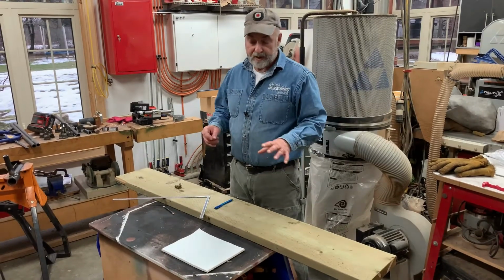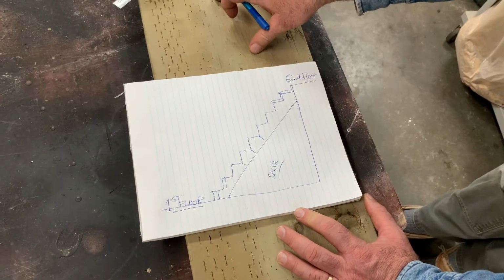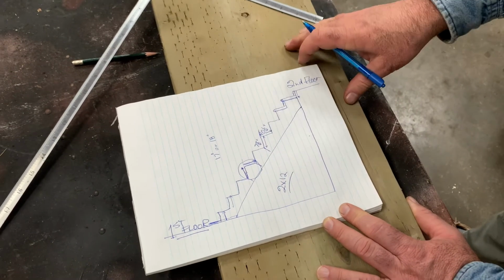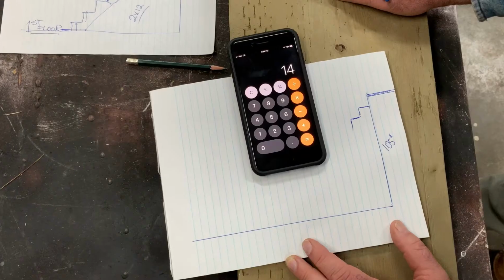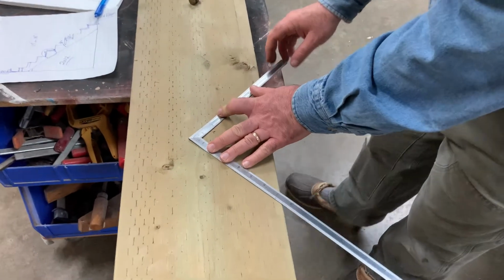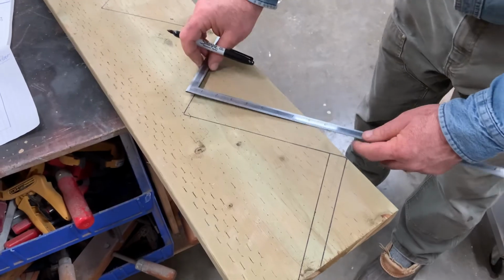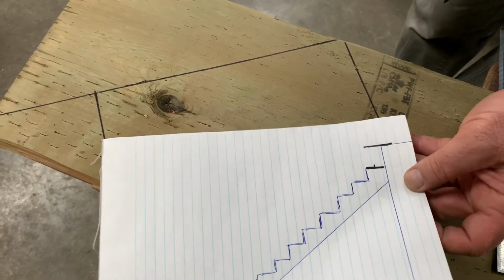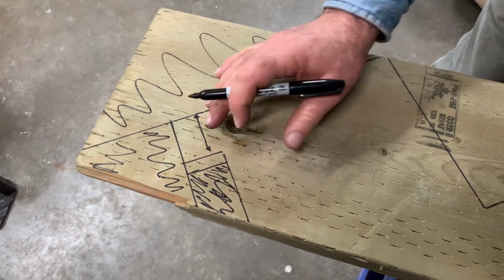How to Build Stair Stringers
Stair stringer layouts might seem like a struggle, but with some simple tricks and a little basic math as shown in this video, you'll have no trouble.